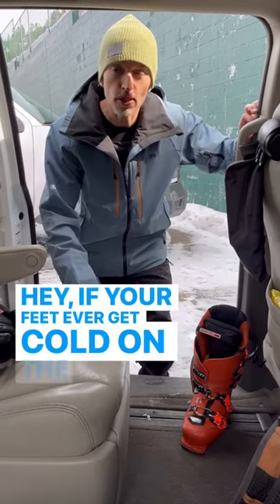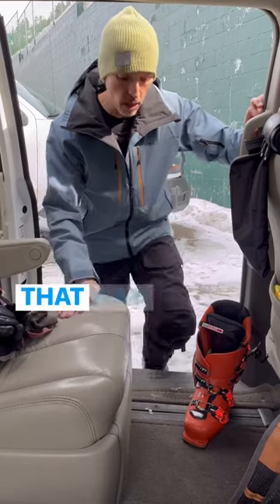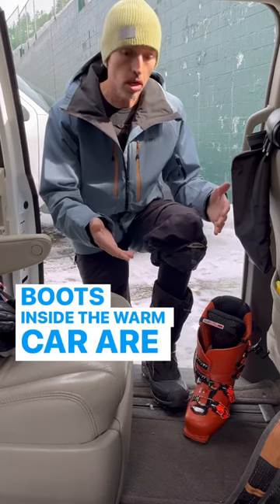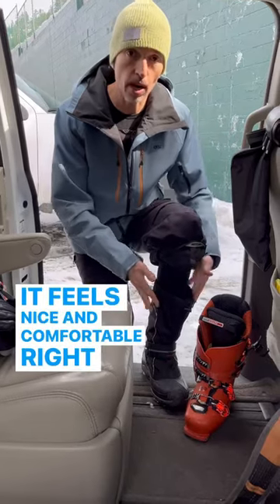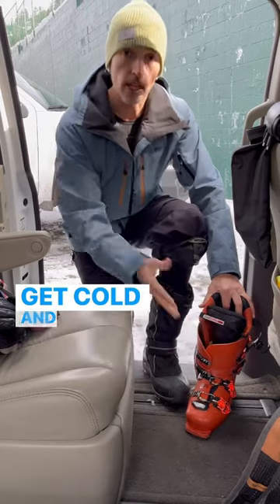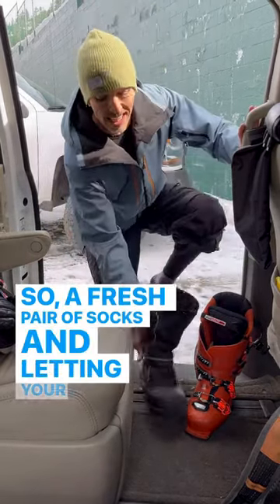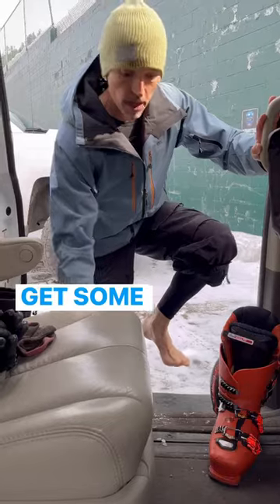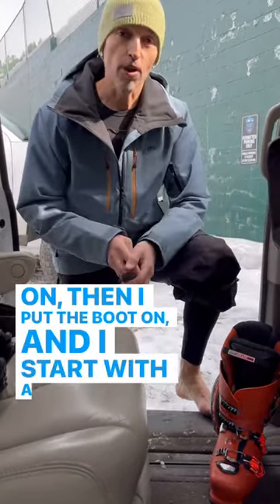Cold feet when skiing?🥶staywarm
The more comfortable you are, the more time you’ll be willing to spend on the snow. And of course the more time you spend on the snow the more you’ll learn and the more fun you’ll have!

So here’s a simple tip that will help you start your day fresh and keep your feet warm for longer when skiing or snowboarding.

Try this and let me know how well it worked for you! And if you have friends with cold feet on the mountain, share this with them.